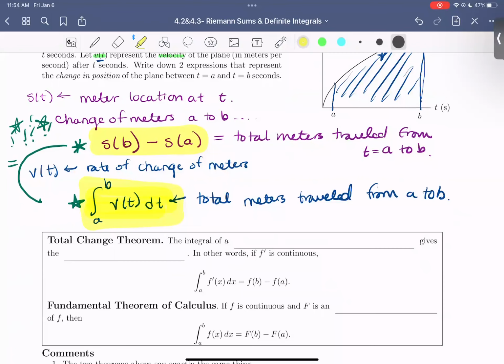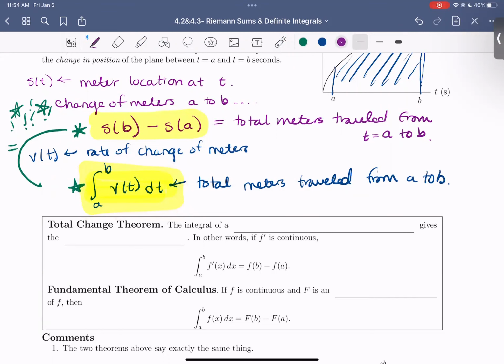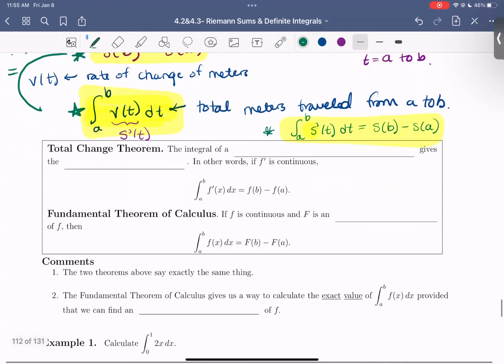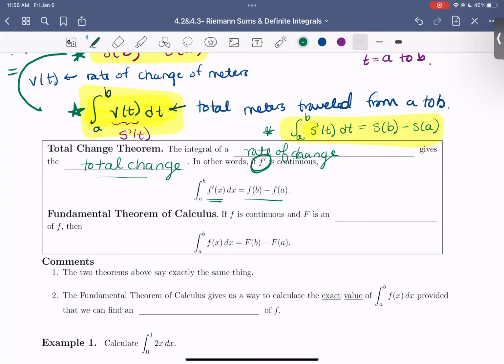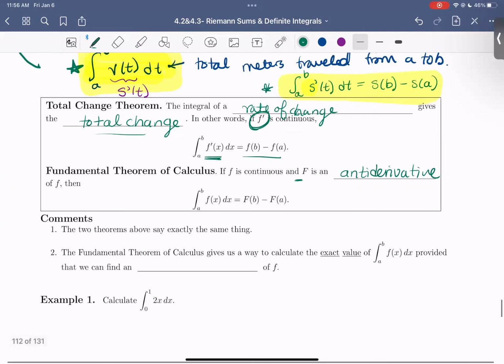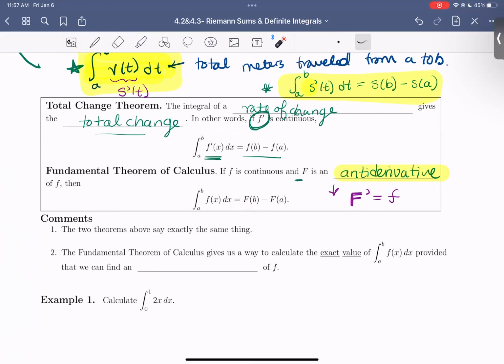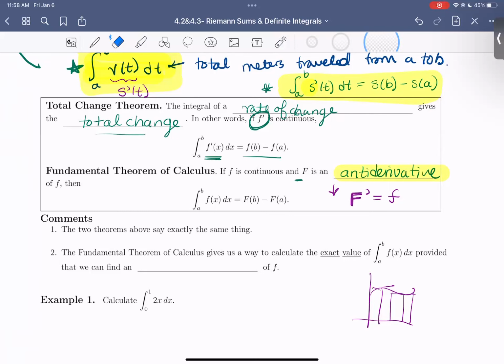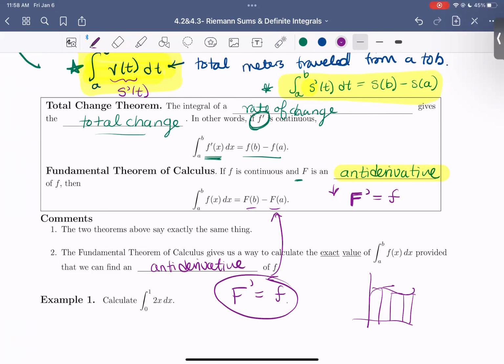4.4 The Fundamental Theorem of Calculus Part 2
This video goes over the statement of The Fundamental Theorem of Calculus. We see how the preliminary example leads to the statement in this theorem and how this theorem allows us to compute integrals and calculate areas under curves!